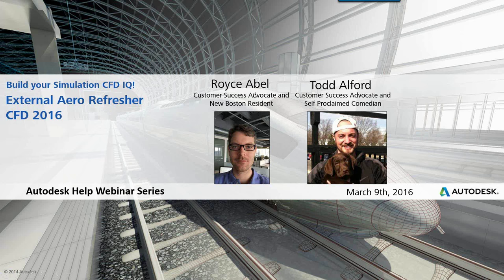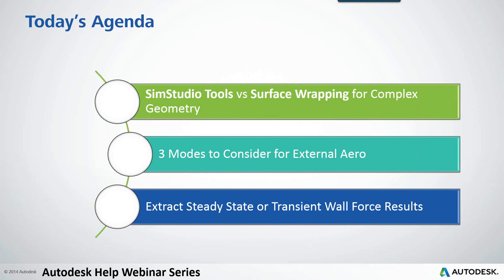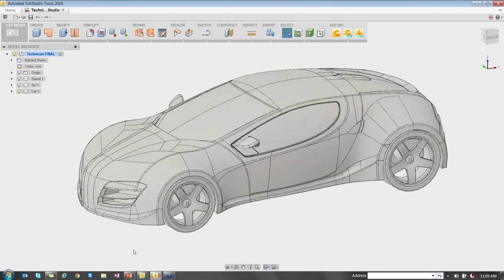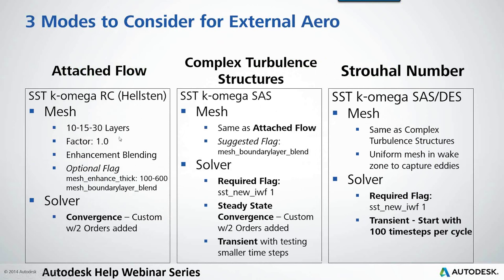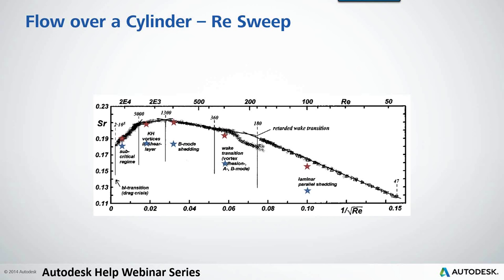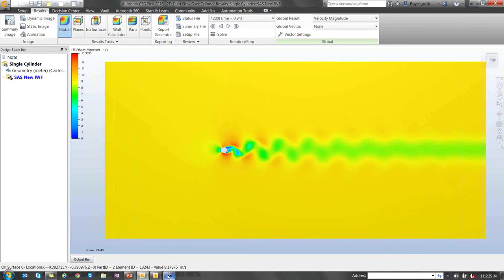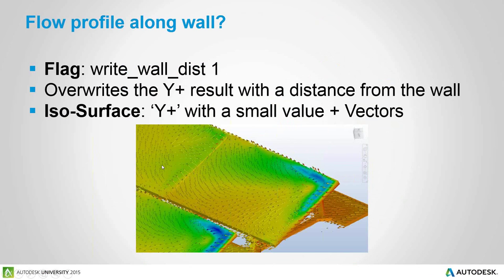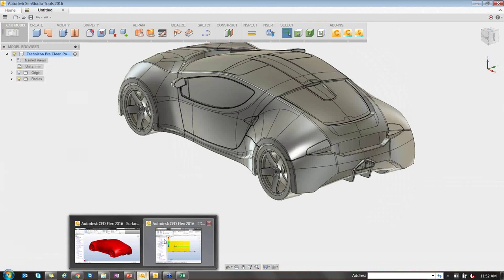External Aero Refresher in Autodesk Simulation CFD 2016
Highlights from Royce Abel’s AU presentation last year discussing external aero best practice in CFD 2016.  Part of the discussion is a refresher from earlier talks.  The key points of discussion were when to use surface wrapping, review 3 modes that you could solve for, and lastly an efficient way to capture transient wall forces.

The Autodesk Help Webinars ) series is designed to showcase time-saving tips and tricks that can be used to immediately increase your productivity. This live set of interactive training sessions hosted by our very own Autodesk Technical Support Specialists offers a unique look into some of the most impactful in-product features and functionality that you may not already be familiar with.